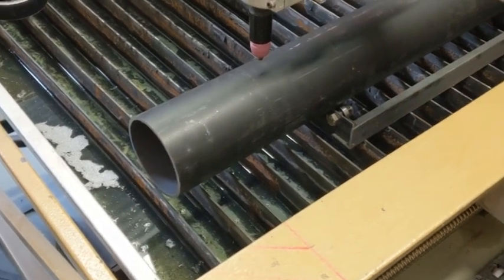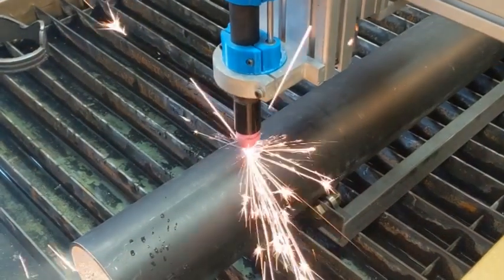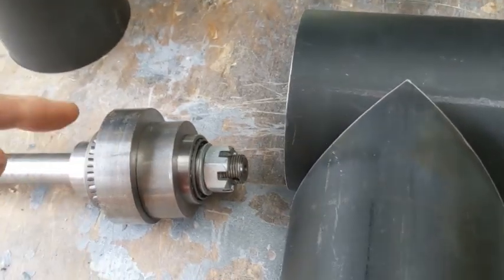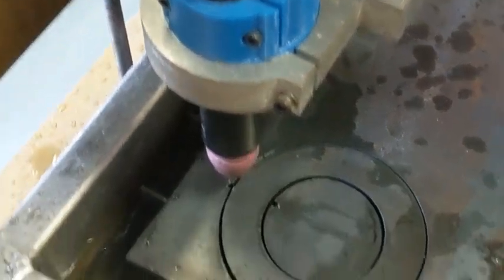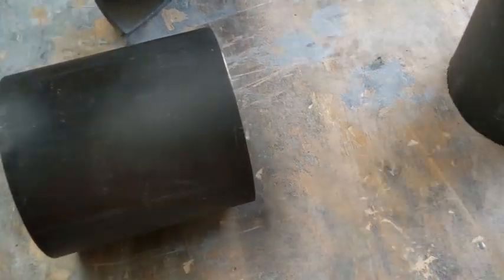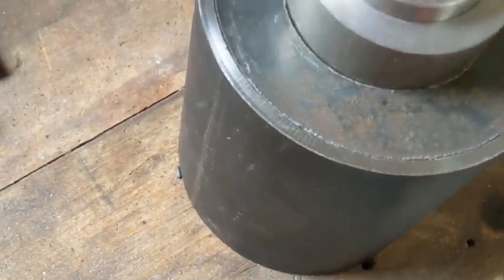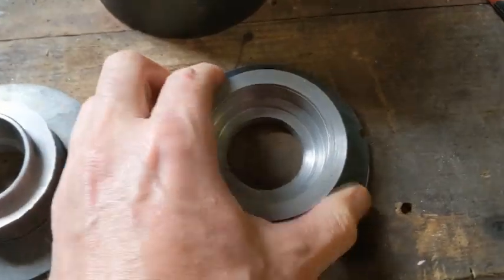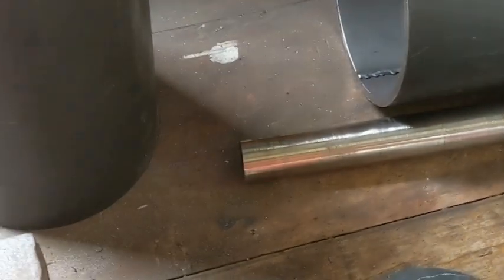Batpod V2 Build Video 4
Plasma cutting the supports for the bearings and first part of the frame.

nano_1yx4nkujpxc6i8qf5g1tindc4nefob6dcbysmn7czaum1muktfszayq4ym6t